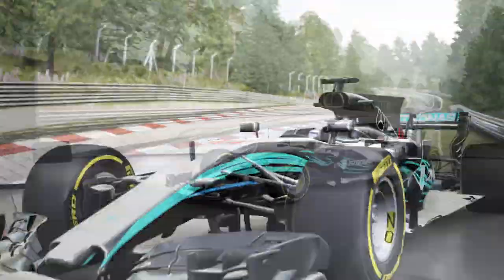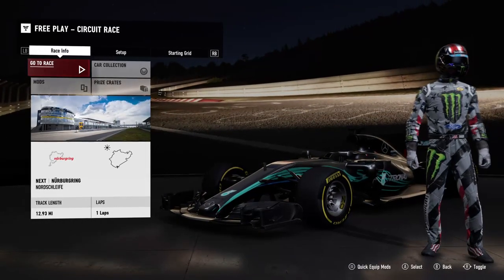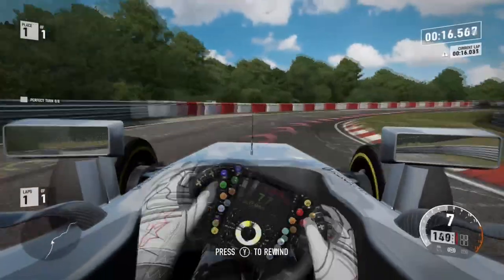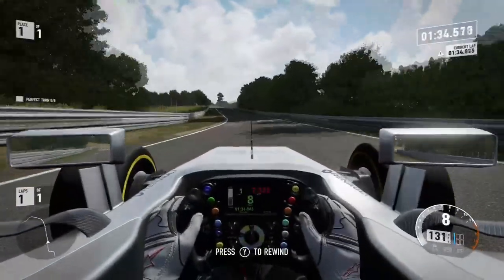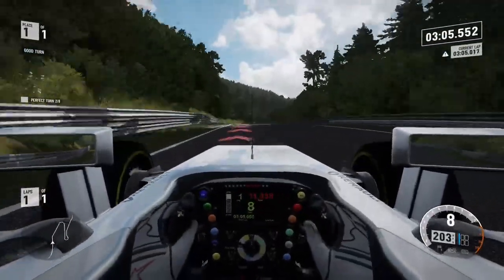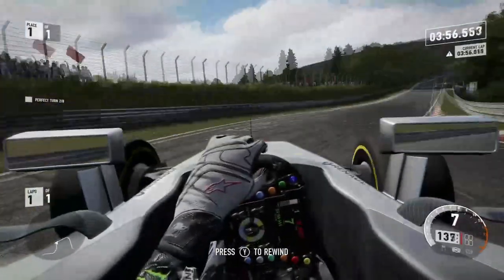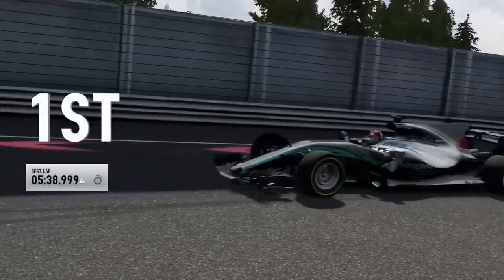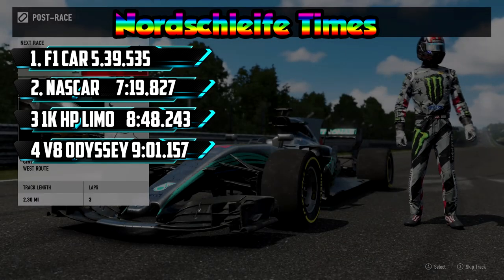F1 Car vs Nordschleife - Forza Motorsport 7 Nordschleife Time Trials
Related: Jackultramotiv
Stevio 2175
Ar12
Domestic Mango
Hyraxhd
Failrace
Yu tha kra
Slaptrain

 ➥ Ceveridge3
Follow me on google+